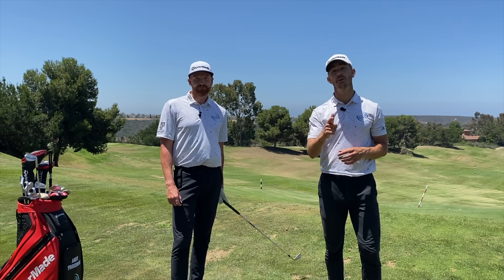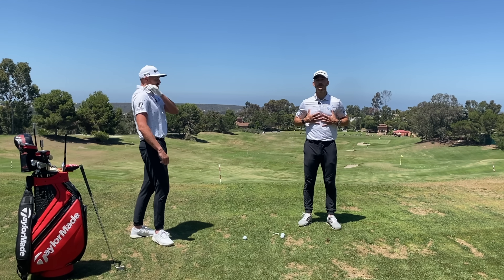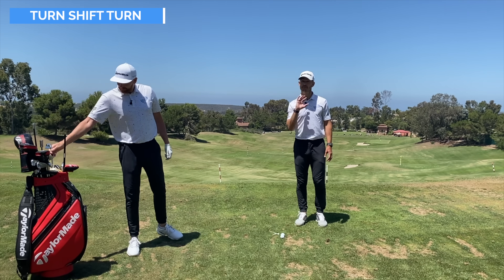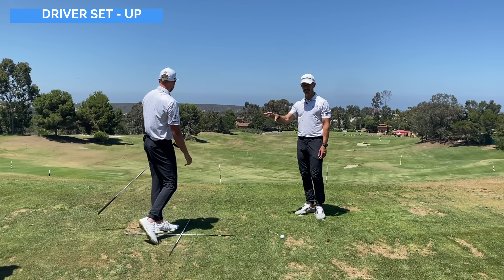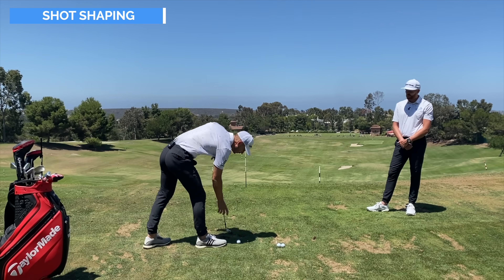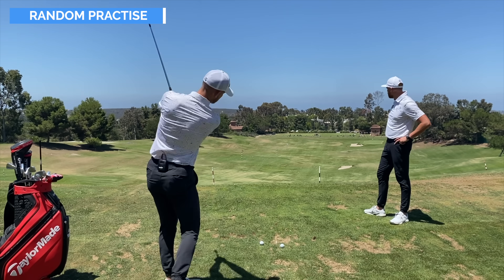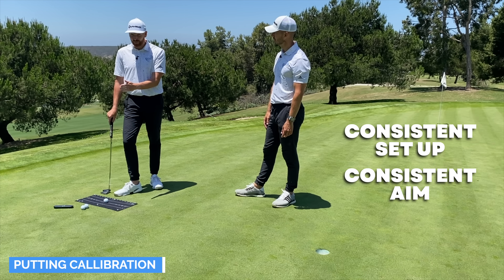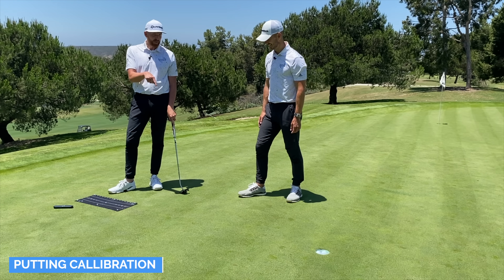5 Easy Tips That Will Make You A GREAT Golfer FAST!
Check out our exclusive Golf Schools by clicking here🏌️⛳ 5 FREE videos to save 5 SHOTS a round!🤯🏌🏻‍♂️⛳️